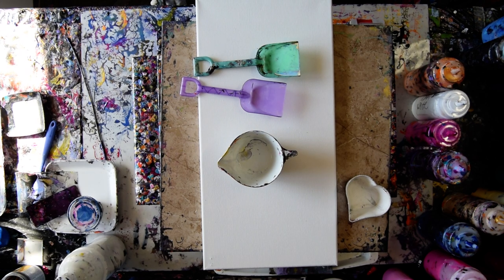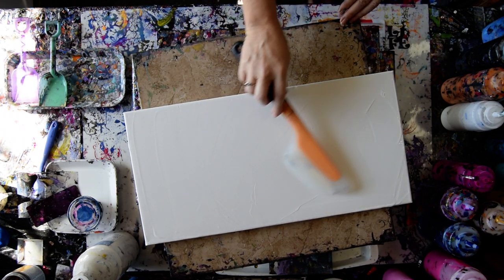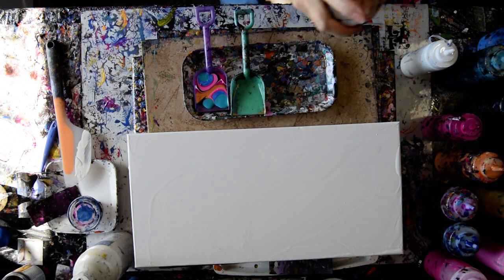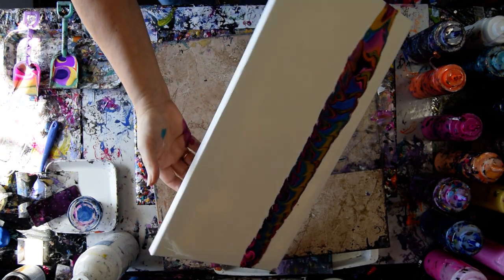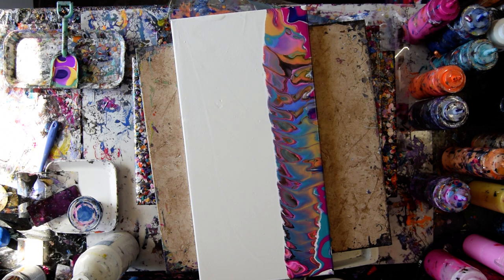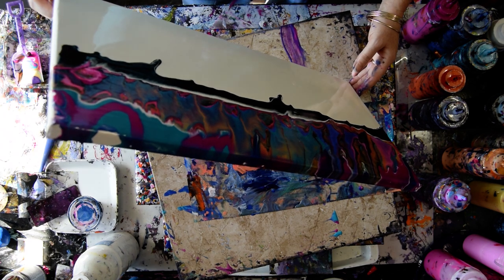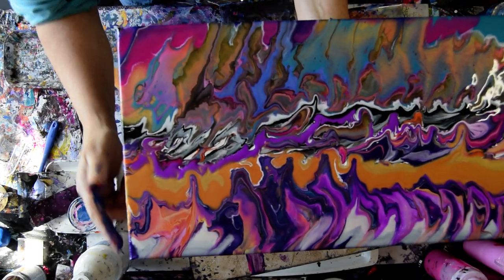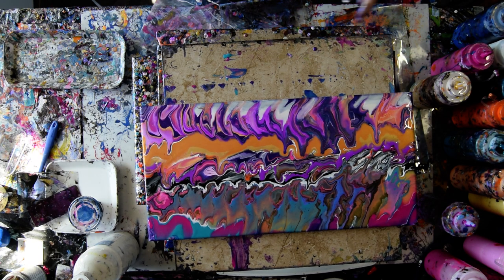#7708 Exciting Colorful Overlapping Ribbons Tilted Fluid Acrylic Pouring Art 1.18.2021